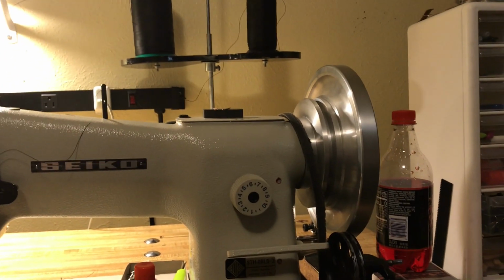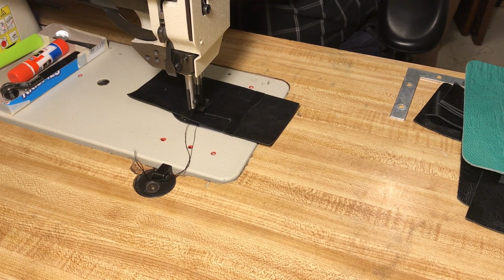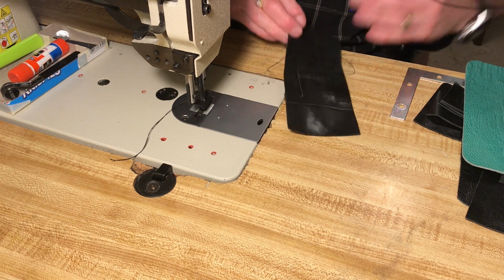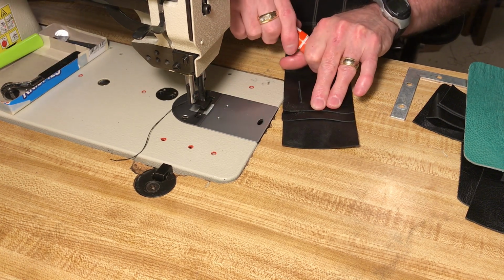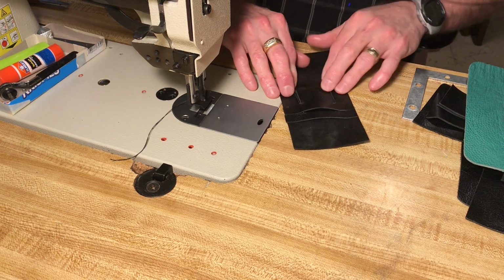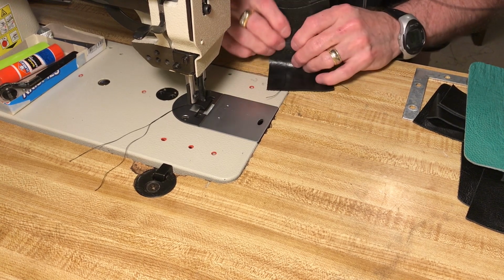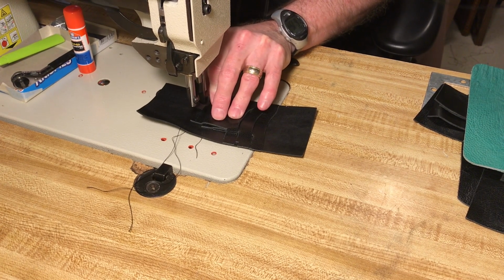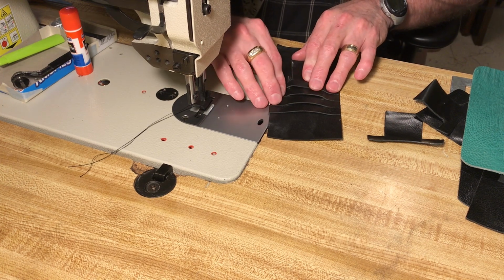Blind Leatherworker makes Green Ostrich Checkbook Wallet - Part 2 Sewing the Card Pockets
In this video series I'm going show how I make an (Ethically Sourced) Green Ostrich Checkbook Wallet.  In Part 2 I am Sewing the Card Pockets with my New Seiko STH-8BLD-3, Single Needle Walking Foot Sewing Machine.

Since I didn't need a new table or motor, and I was able to trade in my Consew, I got a great deal
City Sewing Machine, LLC
2554 Irving Blvd.